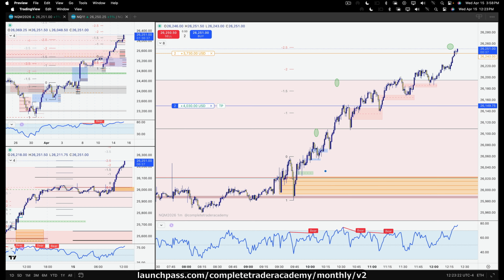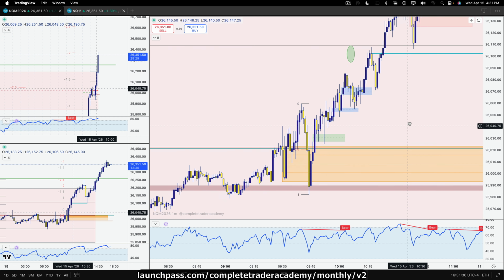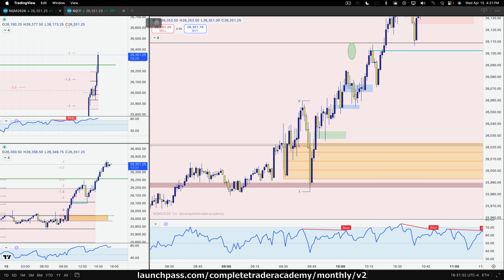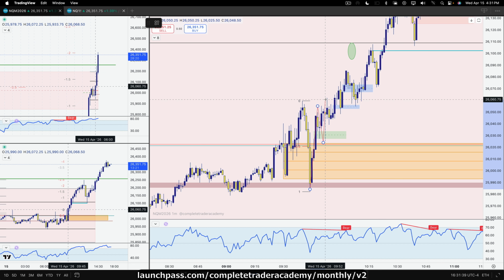4/15/26 📈👨🏻‍⚖️🤓👨🏻‍🏫 MELTING UP LIKE WE DISCUSSED 3/30. KEEP IT SIMPLE